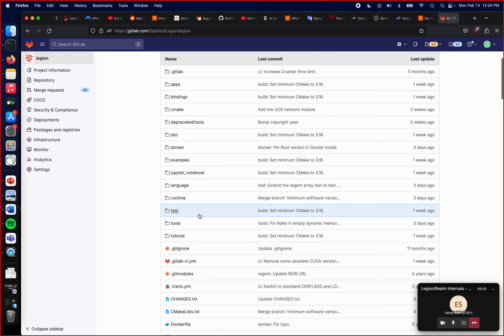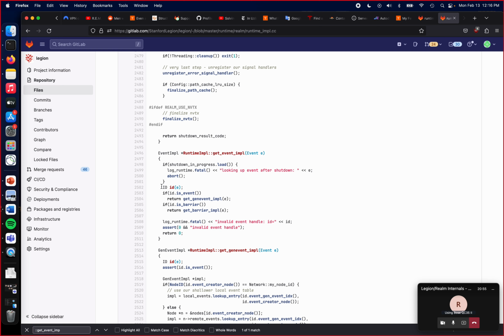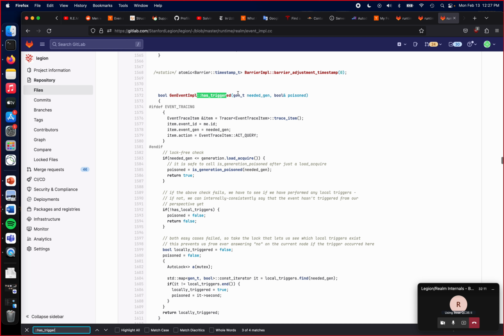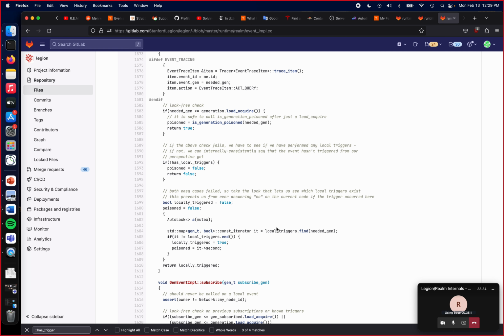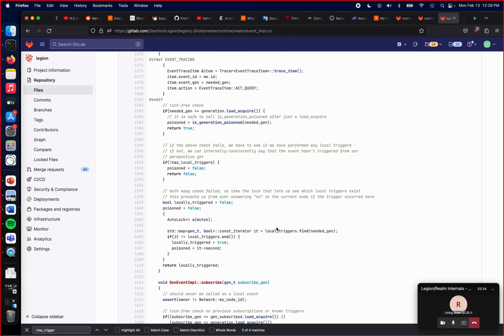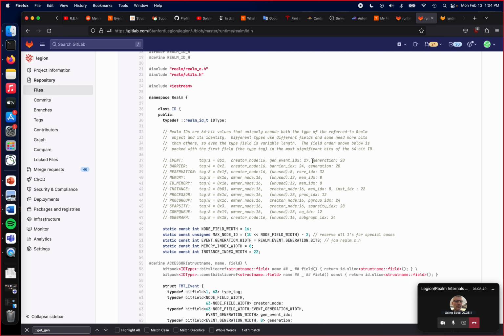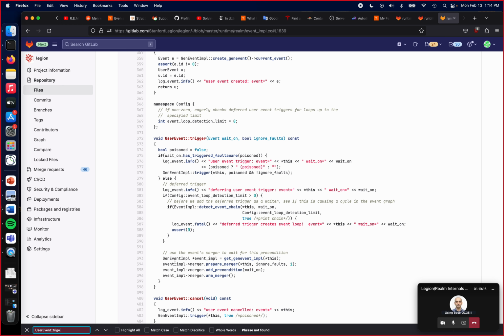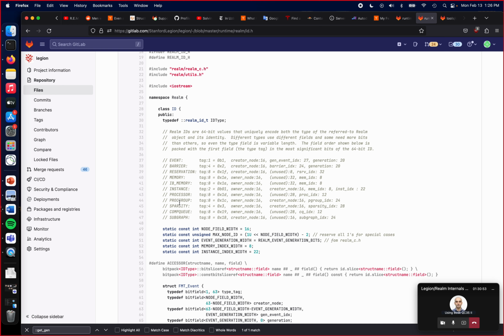Realm Runtime Internals - Lesson 1: Events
We're rebooting the Runtime School to update developers working on the internals of the Realm runtime about how various components work. This is NOT a talk for Realm users, but instead for people interested in understanding how the runtime itself works. In lesson 1, we the implementation of generation events and how their mechanics.